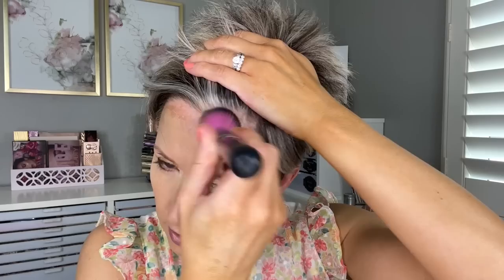Seint Makeup ~ Full Review & Demo | Over 45 Less Than Perfect Skin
Have you been curious about Seint makeup (previously known as "Maskcara")? These products claim to help simplify your routine and create a flawless, non-cakey, "second skin" look. Hmmm. let's see if those claims are true on my 46 year old skin with enlarged pores, fine lines and uneven texture🤔

Color Corrector:  Mango
Contour:  Astoria
Highlight:  Aura
Main Shade:  Sandy
Lip+Cheek: Madrid
Lip+Cheek (Gloss): Desert Sunset
Bronzer:  Bella
Illuminator:  Glow

*Beautycounter Mattifying Powder ~

🌸What I'm Wearing:
Eyes:  Too Faced Better Than Chocolate Palette (review coming!)
Nails:  Essie "Peach Side Babe" + Zoya "Zooey" on accent nails
Top:  Lauren Conrad from Kohl's
Earrings:  Designs by Sharalee